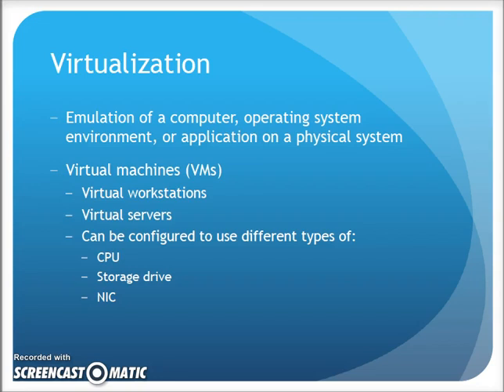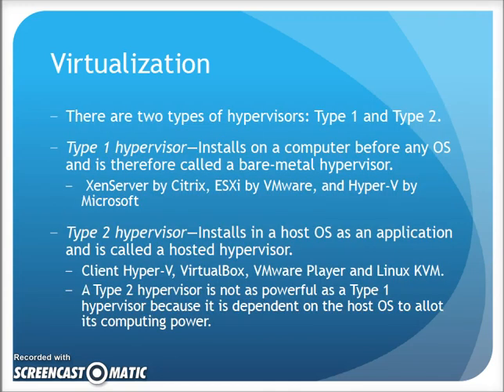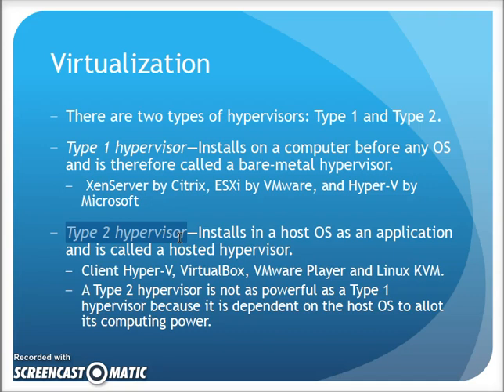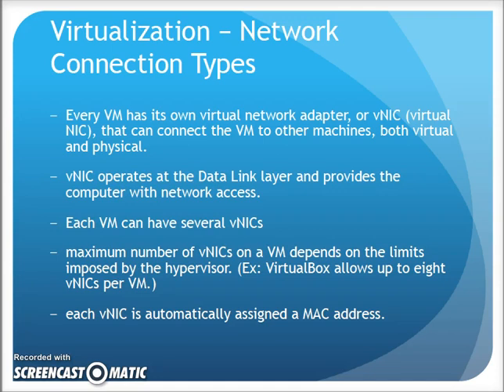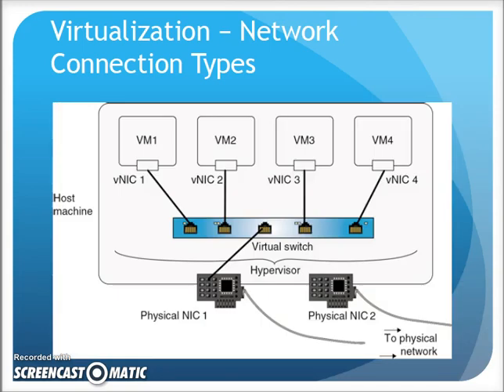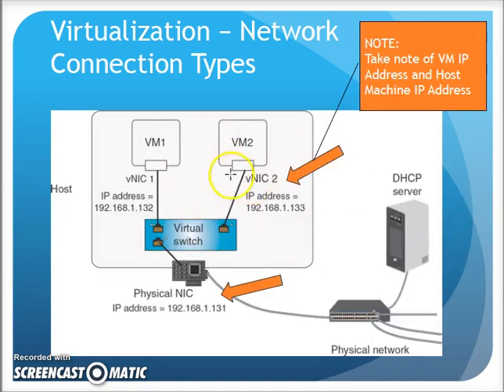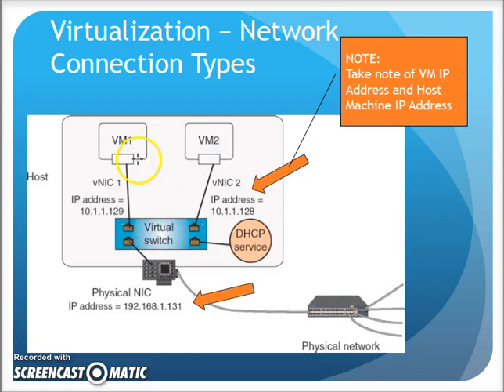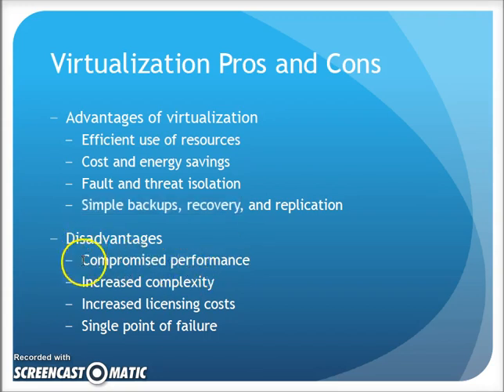CNT125 8th Chap7 1 Virtualization 1